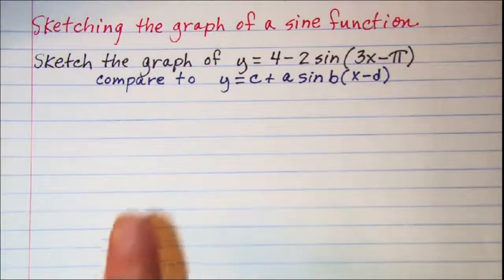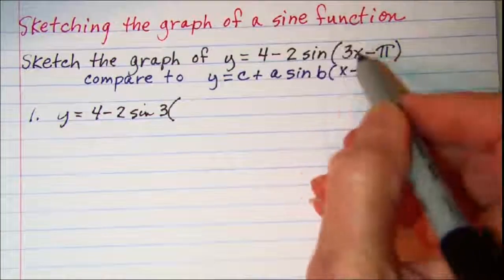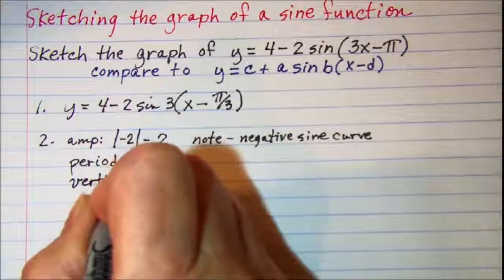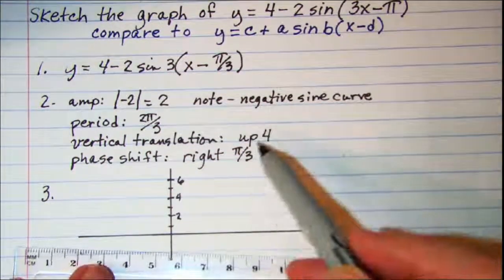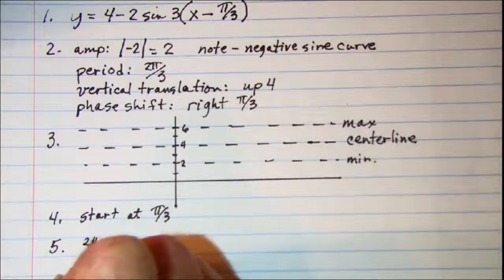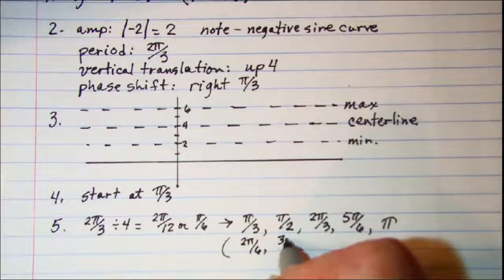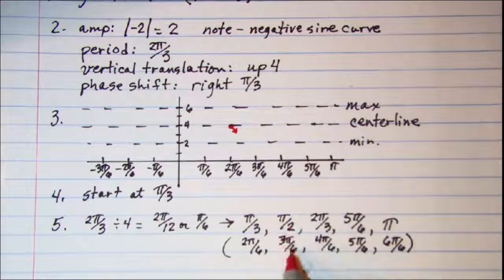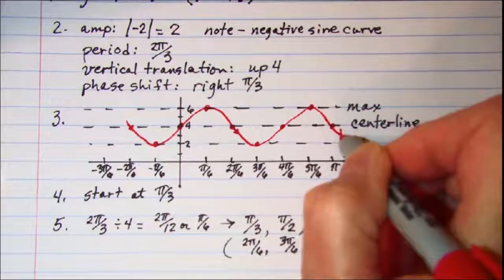Sketching the graph of a sine function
Guidelines for sketching graphs of sine and cosine functions is given and an example is shown